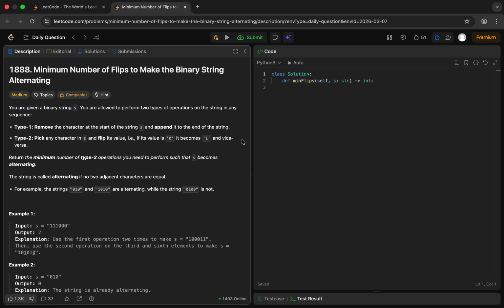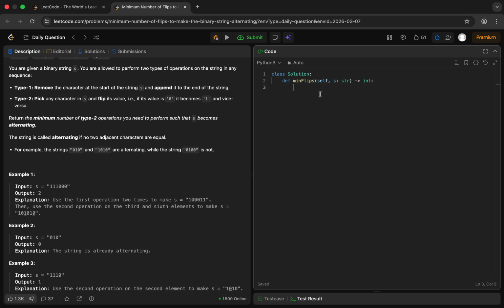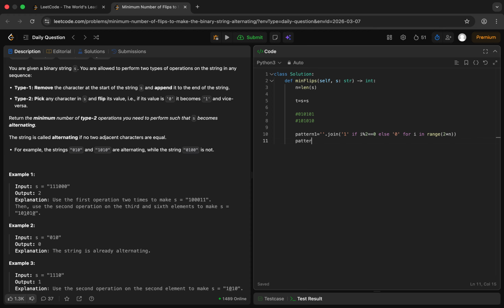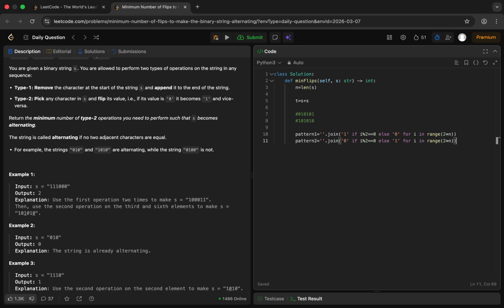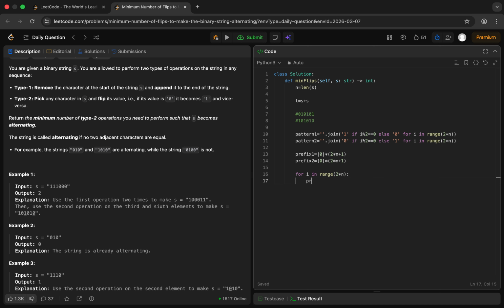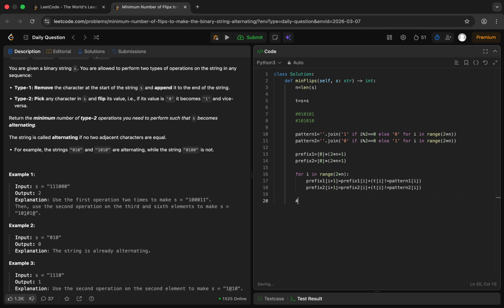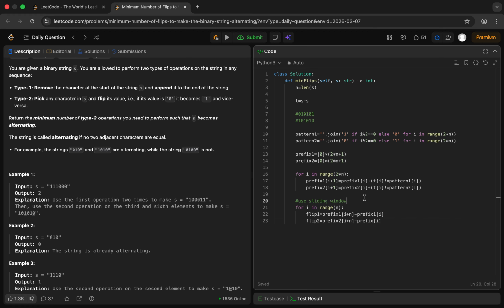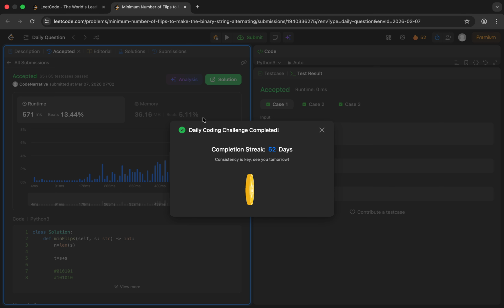1888. Minimum Number of Flips to Make the Binary String Alternating | Leetcode Daily Challenge